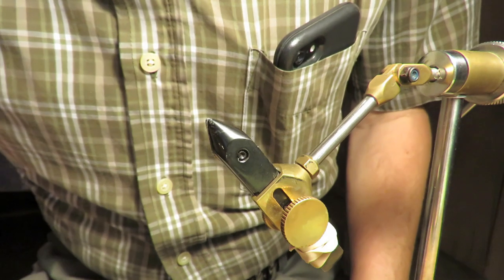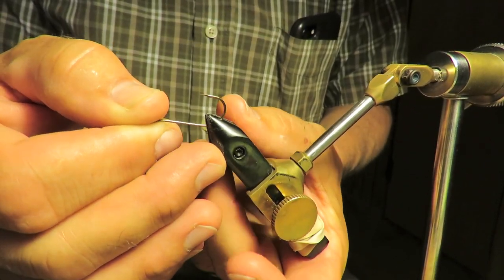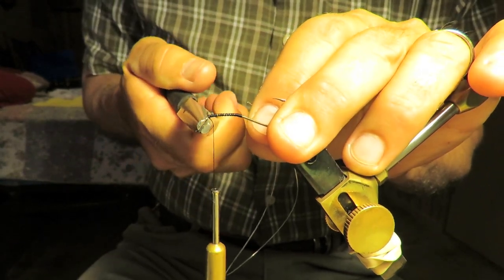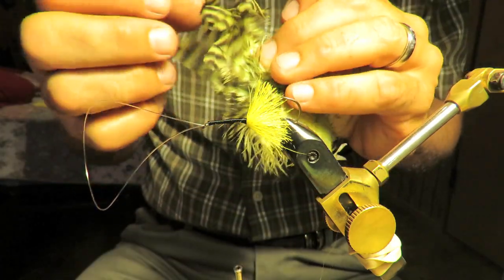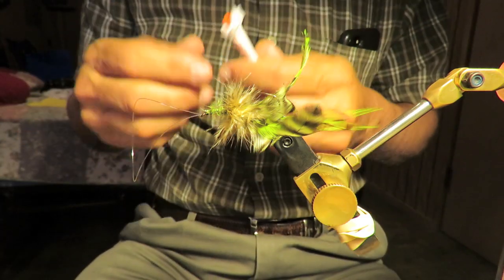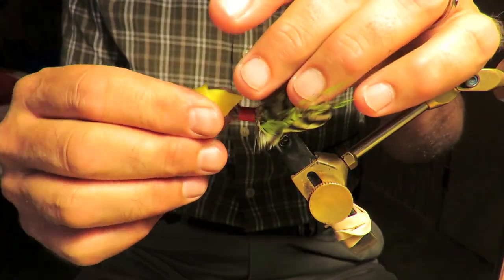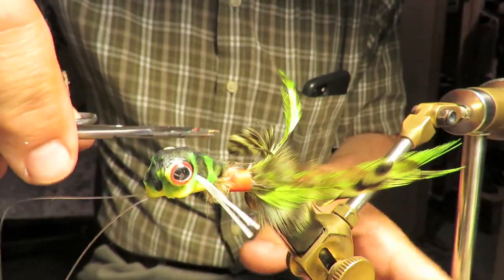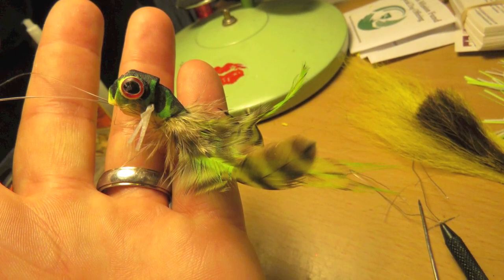FishTales: Take My Froggy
Bending over backwards for a big old bass! A pretty simple frog fly tie for springtime bass and other fish that prey on frogs..